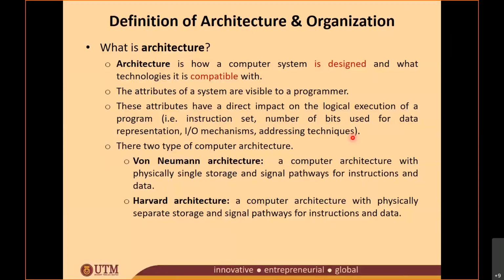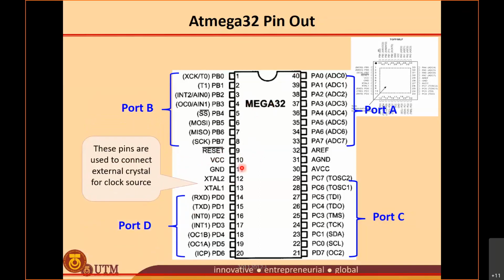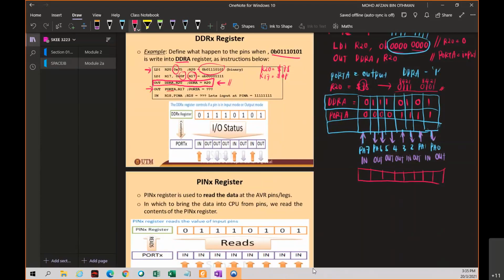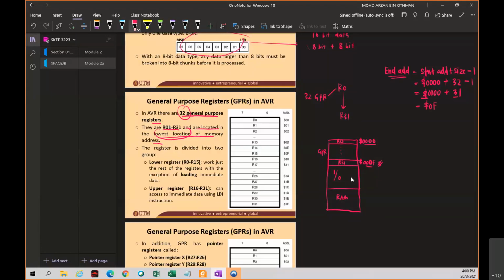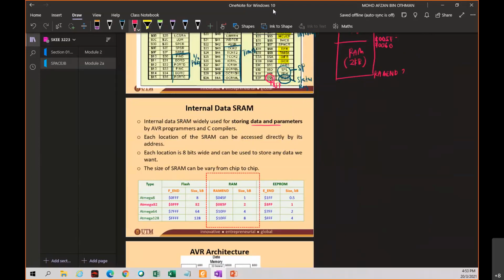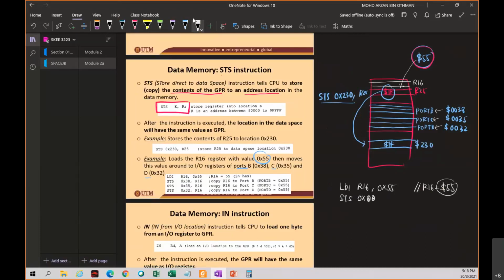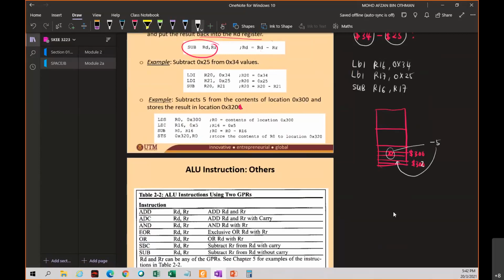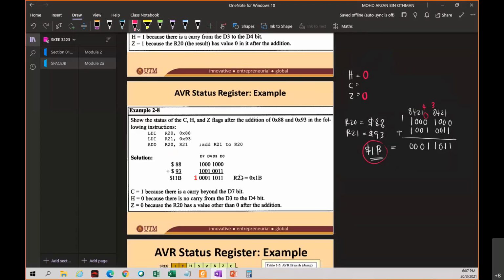SKEE3223 SPACEJB (Bahasa) - Online Class 20032021 (Module 2)